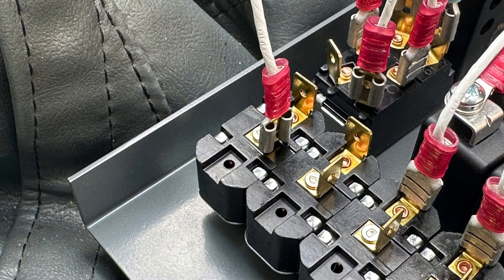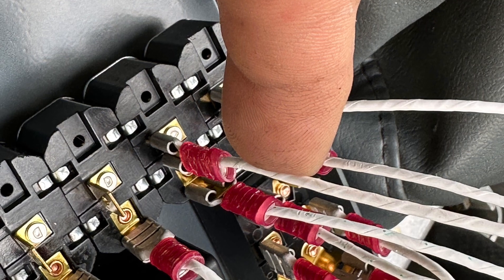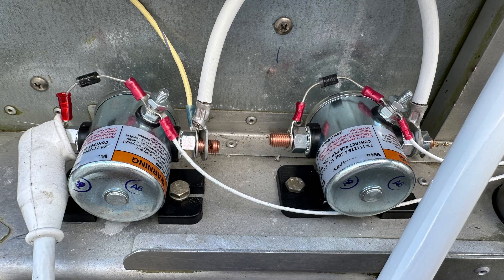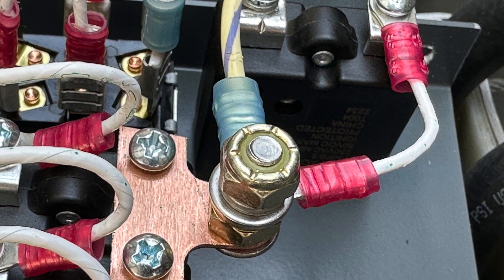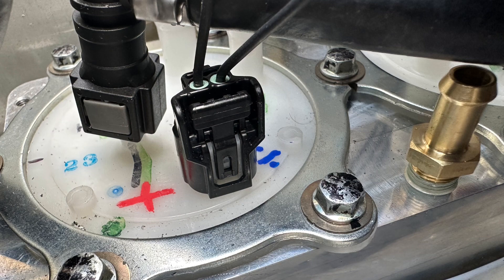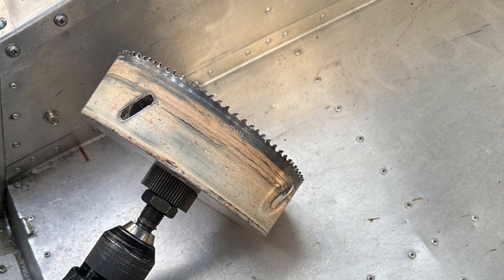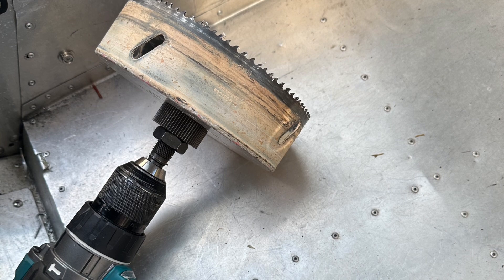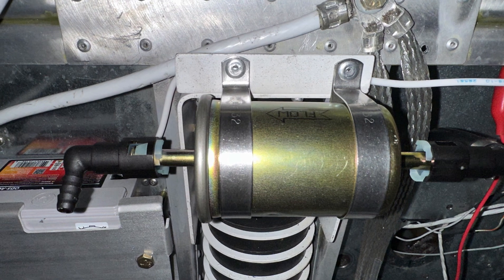Making A Viking Engine Switch the Easy Way - Part 2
How to install a Viking Engine in an already flying aircraft